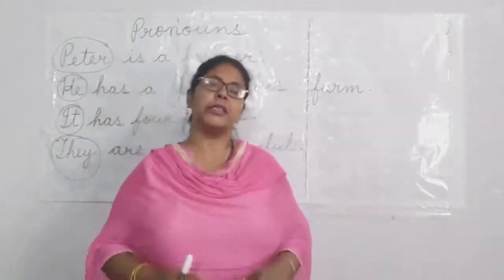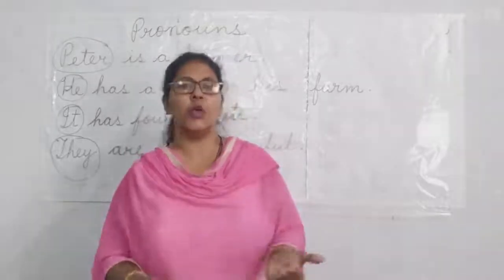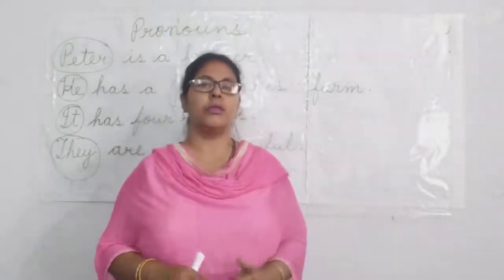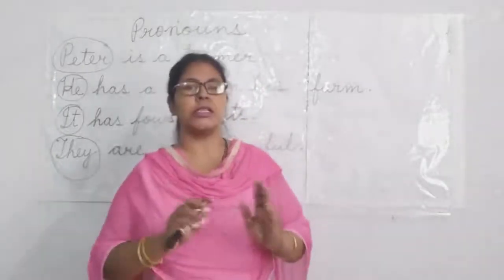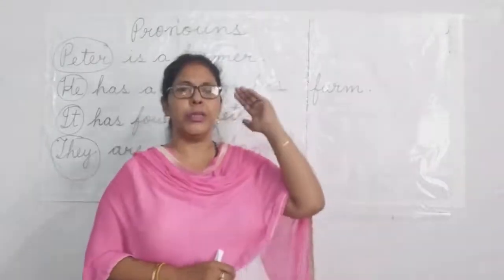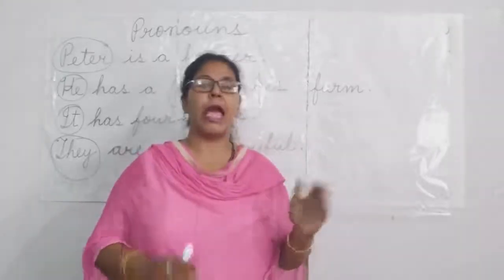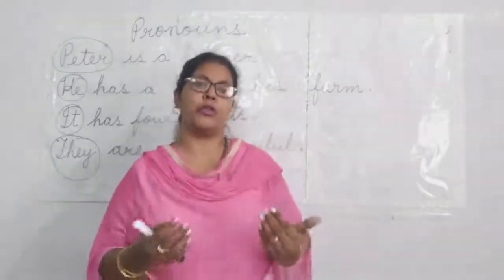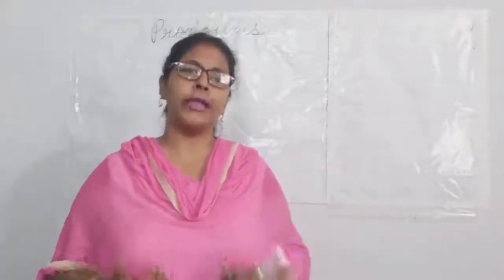Std II || English language || chapter 6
Pronouns